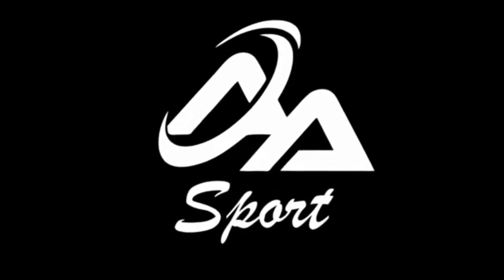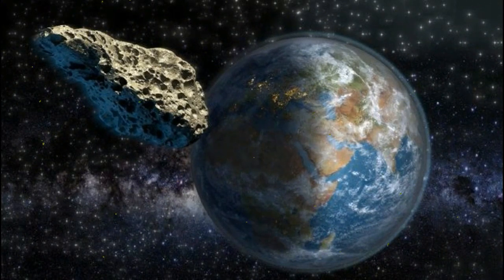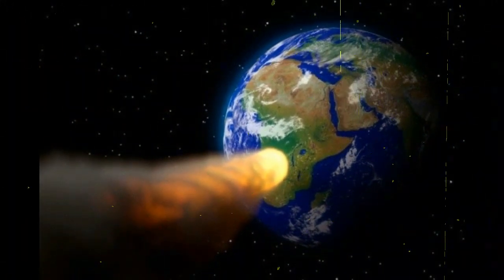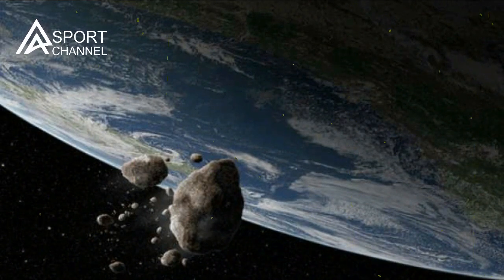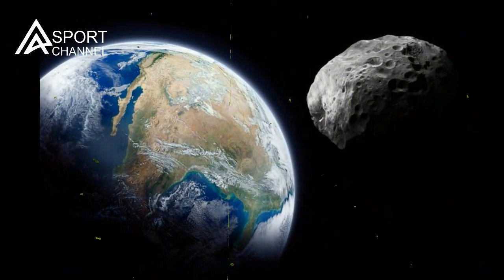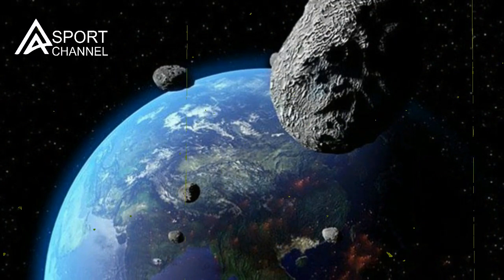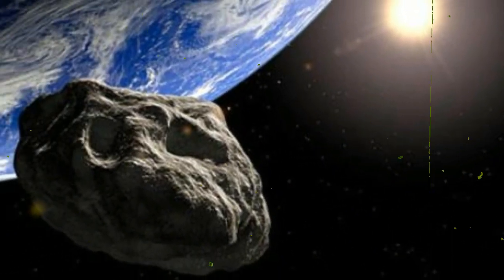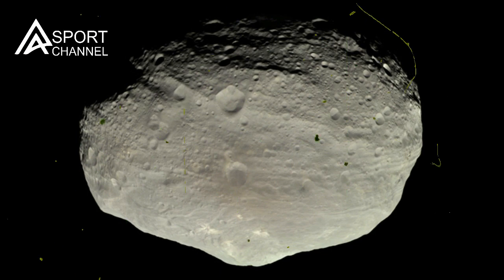asteroid approaching earth this week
Badan antariksa AS NASA telah meluncurkan sebuah pesawat antariksa dalam misi untuk menguji kemampuan menjatuhkan sebuah asteroid